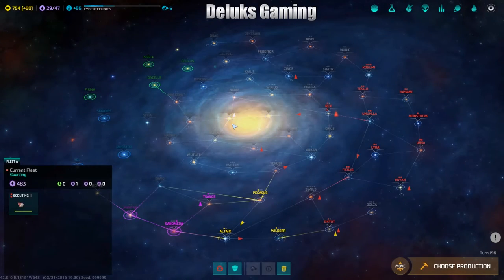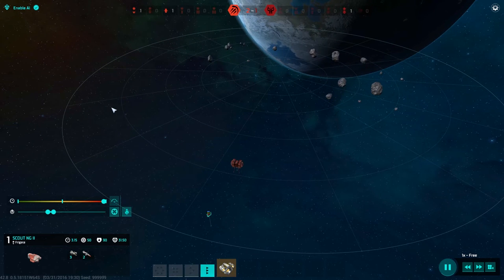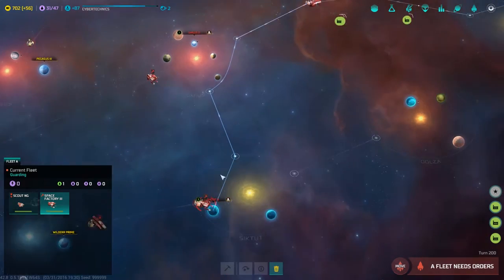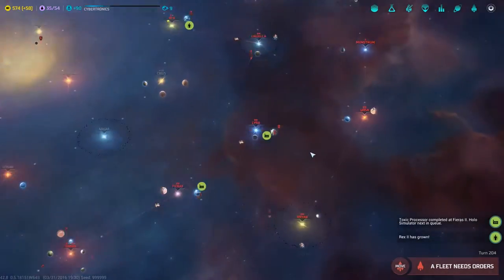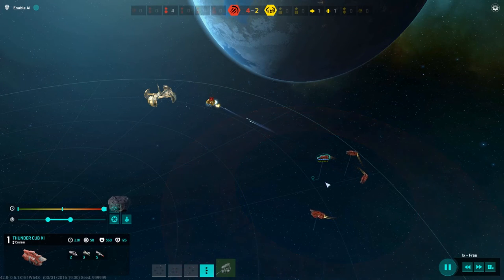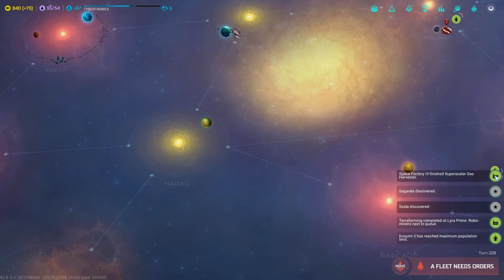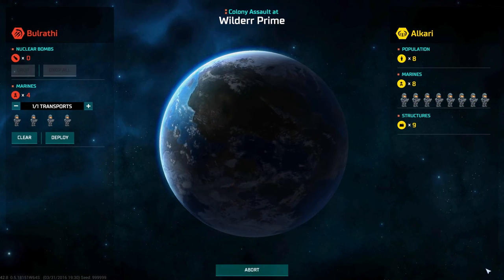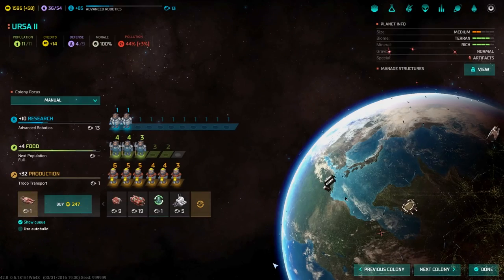Master of Orion - Conquer the Stars ► Episode 12 - The Altarian Homeworld Targeted!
Master of Orion - Conquer the Stars Gameplay ► Episode 12 ► Altarians... The anticipation! Drumsticks, Buffalo Wings, Fingers, Korean Barbecue... Altarians, It's whats for dinner!

Join me as we take a close look at the return of this renowned 4x classic with the hope that is strikes all those same chords in our hearts all over again!

If you want to learn more about Master of Orion and the team at Wargaming.net, you can visit their web page here:

Some music in this episode was provided by:

"Latin Industries"
"Failing Defense"

What is Master of Orion - Conquer the Stars?

Diehard fans of the first games will be ecstatic to know that this revival is being built under the watchful eyes of members from the original development team, in conjunction with NGD Studios in Buenos Aires!

Discover Master of Orion as it was always meant to be: A fully orchestrated score, interstellar warfare and exploration against the backdrop of beautifully animated far flung galaxies. Confront hostile civilizations, negotiate with mysterious aliens, share knowledge with allies and uncover this newly imagined universe.

Just a sampling of the features you will find at launch:
All 10 original Master of Orion races, brought to life through compelling AI and award-winning voice acting talent
Over 75 researchable technological advancements
Vast galaxies featuring up to a 100 different solar systems, each composed of myriad planets and stars
Customizable ships with diverse styles for each race
Multiple ways to win – including conquest, technological, diplomatic, and more
Enthralling gameplay that will have you saying “just one more turn” again and again